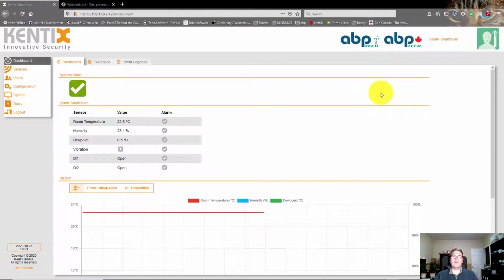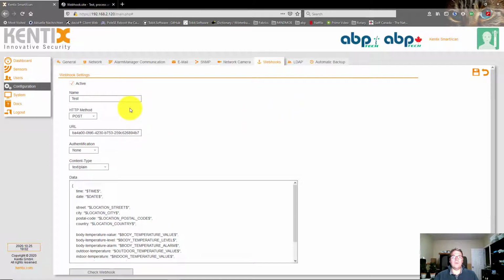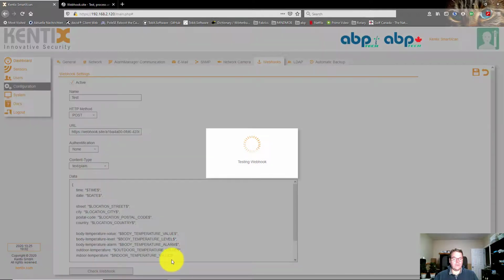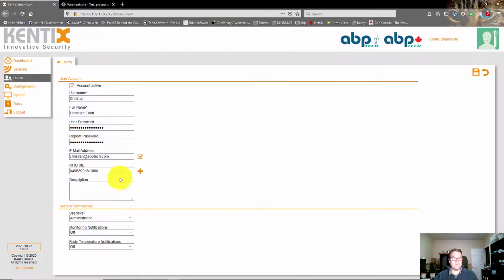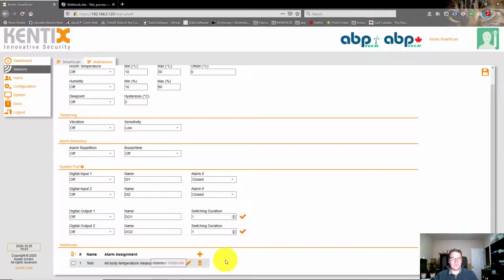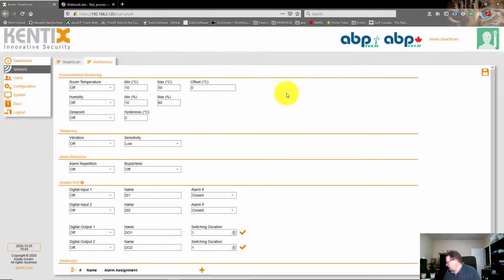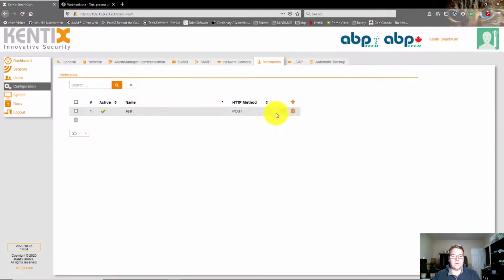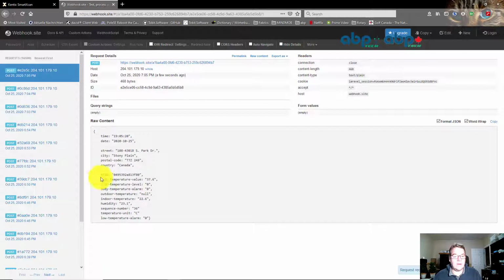Kentix SmartXcan - how to use Webhooks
Here's an example on how to use webhooks using a Kentix SmartXcan.